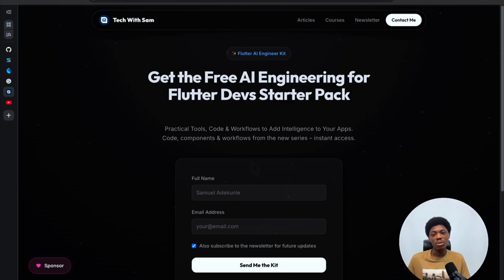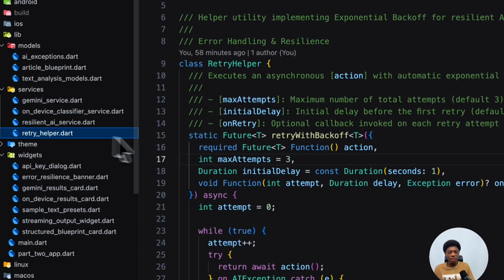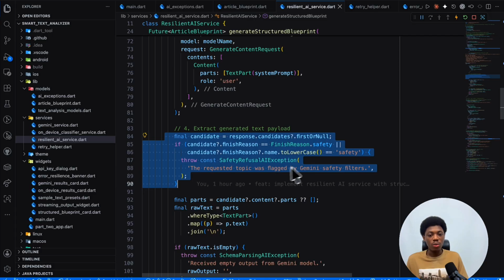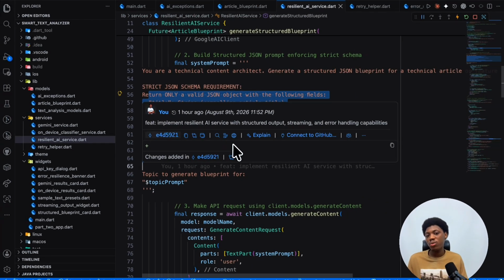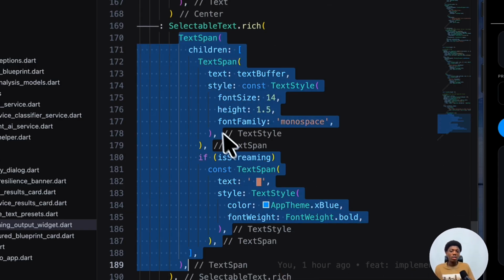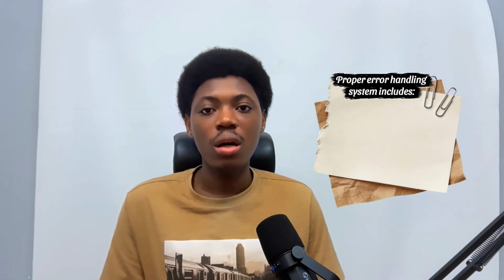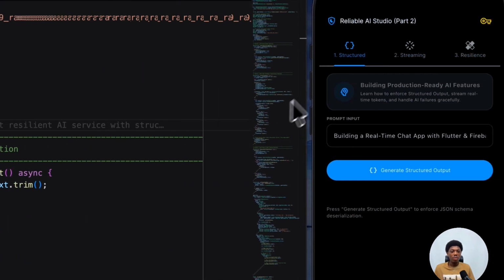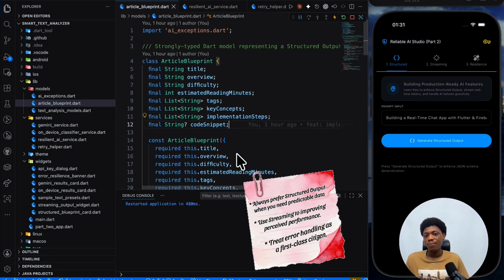AI Engineering for Flutter Developers – Building Reliable AI Features in Flutter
Learn AI engineering for Flutter development by building practical AI features. Master the mindshare shift required for modern apps.

This series focuses on the intersection of AI engineering and mobile application architecture. If you are a mobile developer looking to integrate intelligence into your projects, this guide provides the foundational steps to move beyond basic tutorials and start creating functional, real-world AI features.

We explore the mental model changes necessary to adapt Flutter development patterns for LLM integration. By the end, you will understand how to structure your codebase to effectively support AI capabilities, ensuring your Flutter AI implementation remains scalable and maintainable.

What You’ll Learn in This Video:
1. Why free-text AI responses are dangerous to production Flutter Apps
2. How to force structured, typed responses using Gemini
3. How to implement streaming for better user experience in Flutter
4. How to handle AI failures gracefully in Flutter

Free AI Engineering Starter Pack
Download the free resources from this video (code snippets, setup guides, reusable components & more)

⏳ Timestamps ⏳
00:00 | Intro
01:19 | Agenda
02:27 | Mastering Structured AI Outputs
05:38 | Integrating Gemini with Resilient Services
07:16 | Implementing Exponential Backoff for AI
18:01 | Improving UX with Real-Time Streaming
25:14 | Building a Robust Error Handling System
31:01 | Putting It All Together: Final Demo
34:46 | Key Takeaways
36:43 | Outro

Drop a comment and tell me: What AI feature do you want to build in your Flutter app?

See you in Video 3.